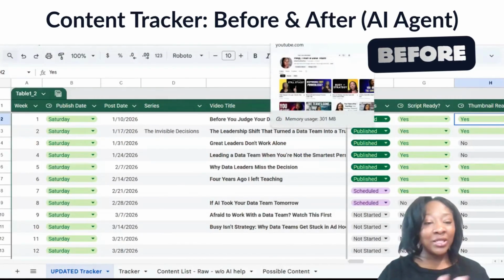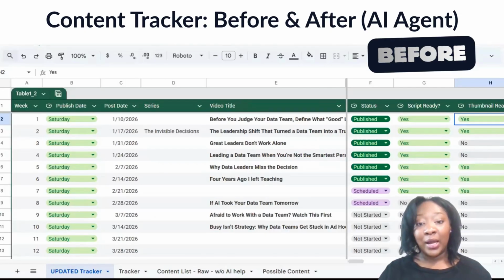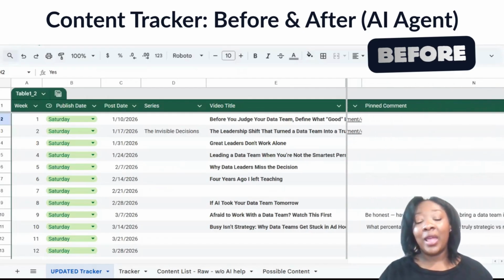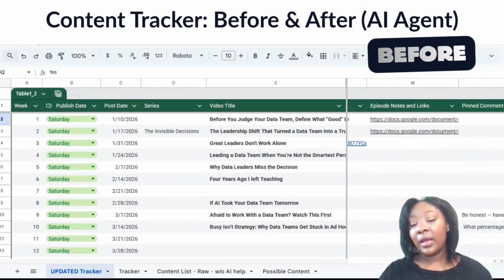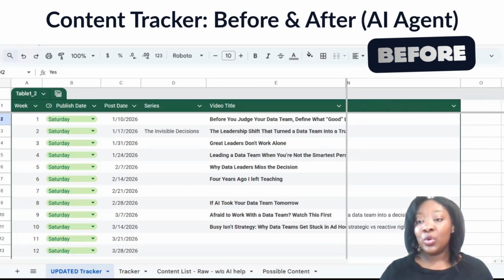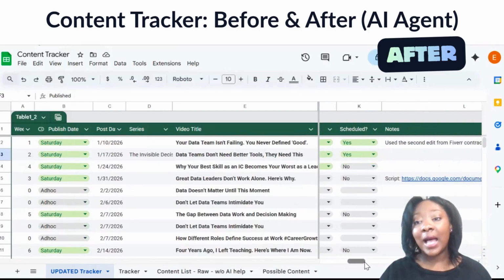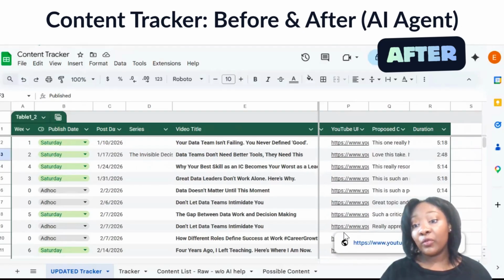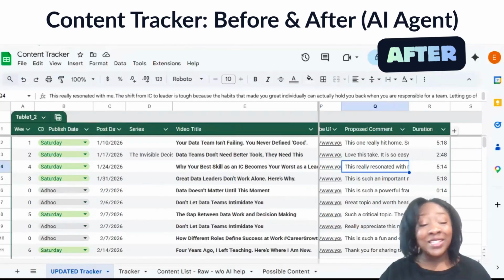I Built My First AI Agent (And It Actually Works)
I built my first AI agent this we and it turned out to be way more involved than I expected.

I already use Python for data analysis, so I thought this would be straightforward. It wasn’t. The setup took a lot longer than I anticipated. Google Cloud, APIs, OAuth, permissions, separate API billing… there were a lot of moving parts.

In this video, I walk through what I built, the challenges I ran into, and show a before and after of the system in action.

The agent automates my YouTube content tracker by:

Pulling published videos from YouTube
Matching and updating my Google Sheet
Fixing titles and statuses
Adding thumbnails automatically
Filling in missing details
Suggesting engagement comments

What used to take me 30–45 minutes now takes under 2 minutes.

If you’re thinking about building your first AI agent, this is a real look at what that actually involves beyond just writing code.

Start small. Pick something manual. Build from there.